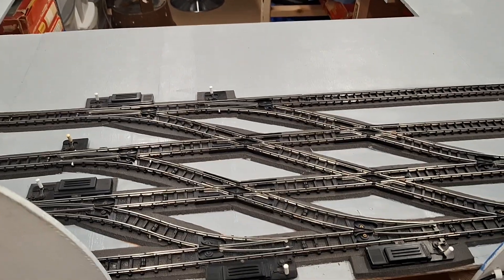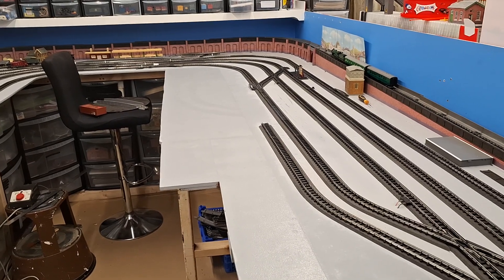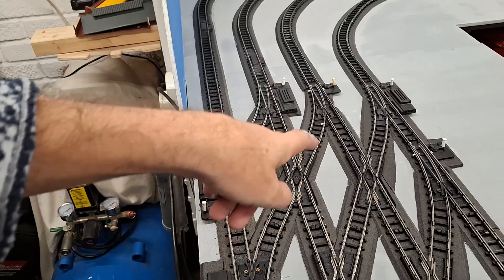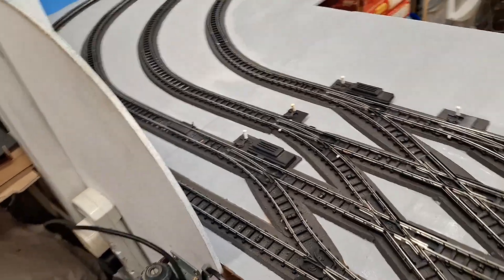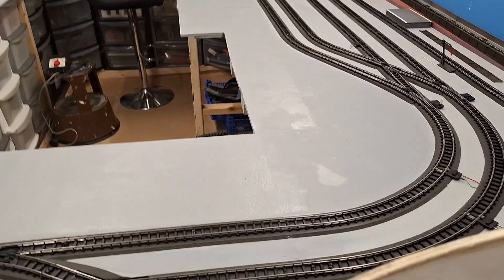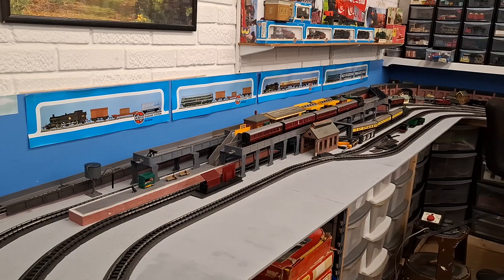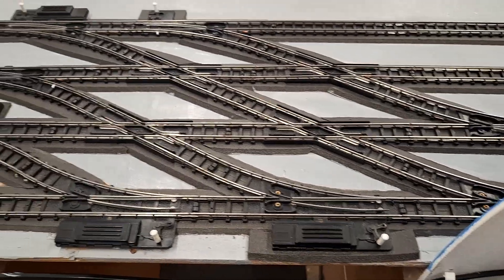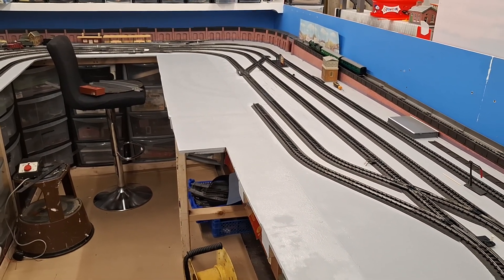that the baseboard painted.